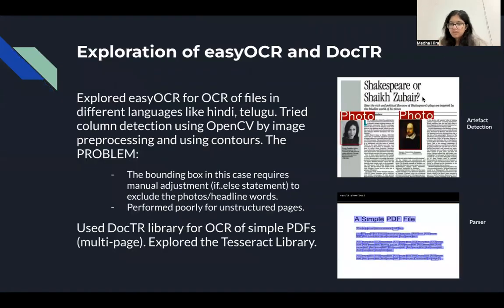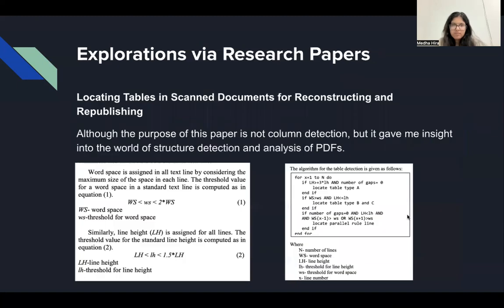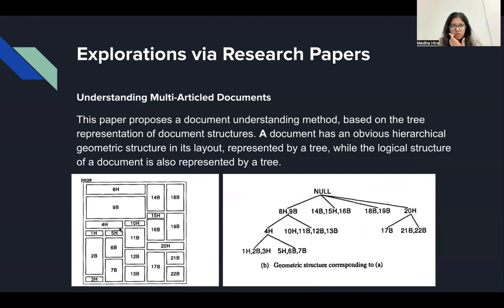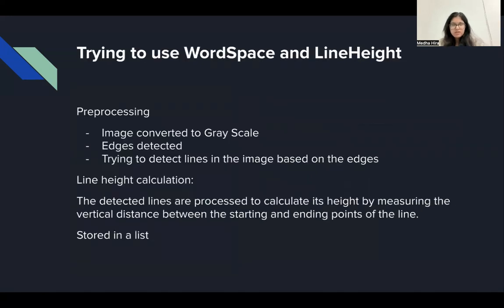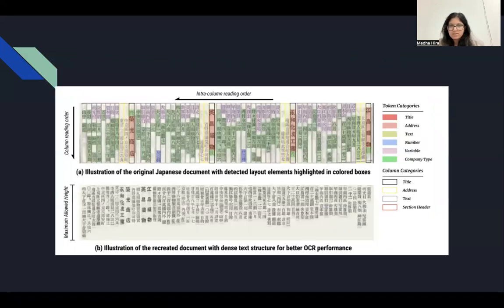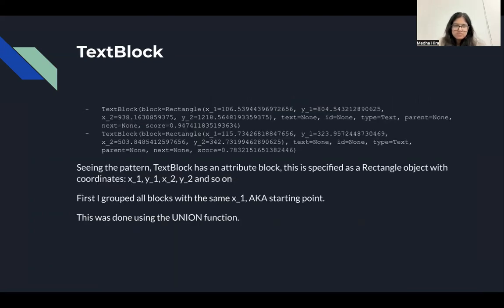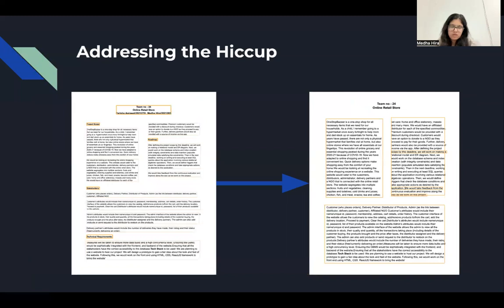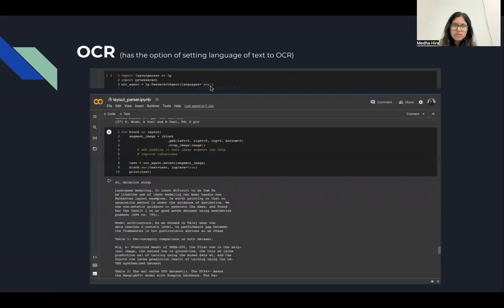SRISHTI'23 Project - Column Detection in Multi Column Documents